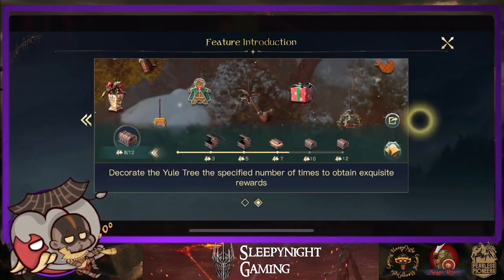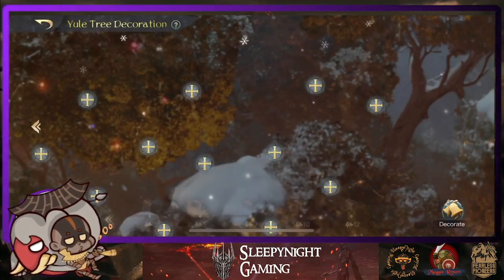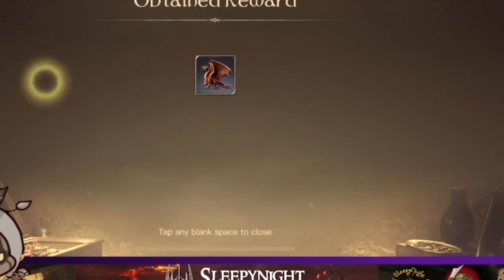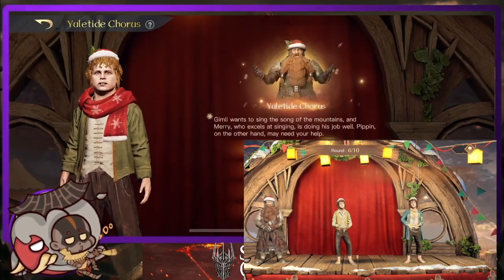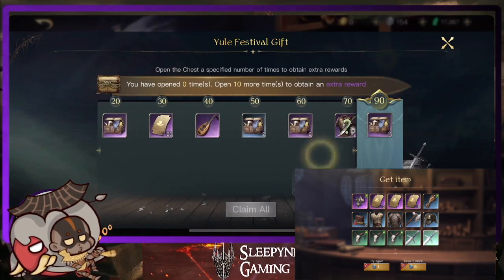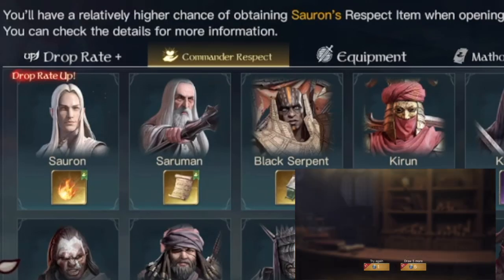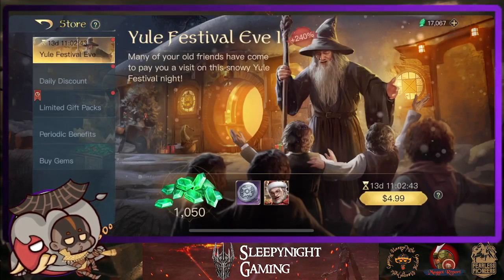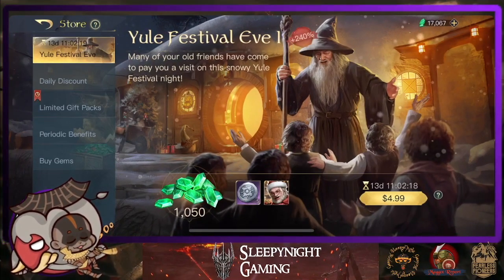2022 Yule Festival and Mathom Chest Breakdown - LOTR Rise to War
Yule Festival 2022
- Decorate your Tree with exclusive Ornament
- Log in to get rewards from different commanders
- Gandalf is back with Fireworks
- Gimli Karaoke and More!
- Mathom Chest Breakdown which one is better?